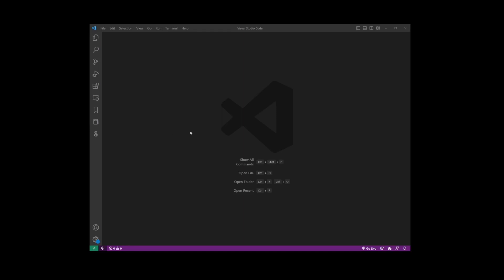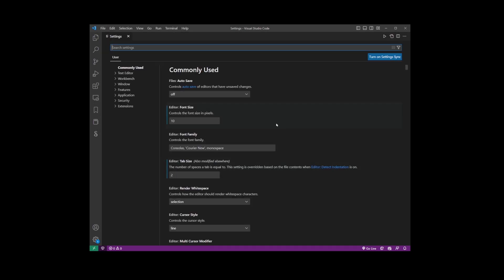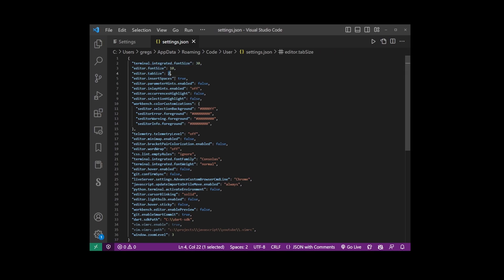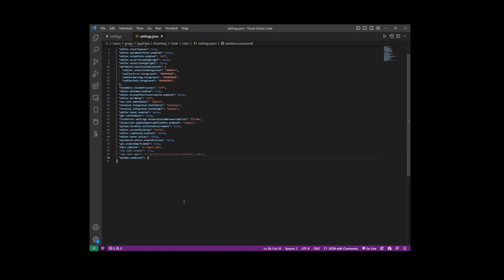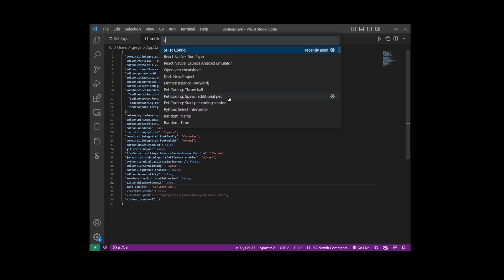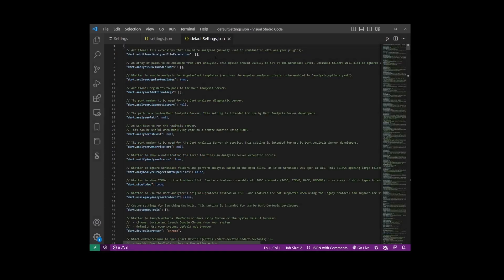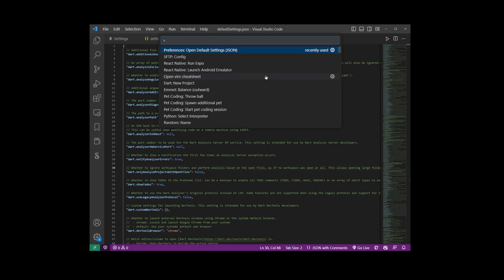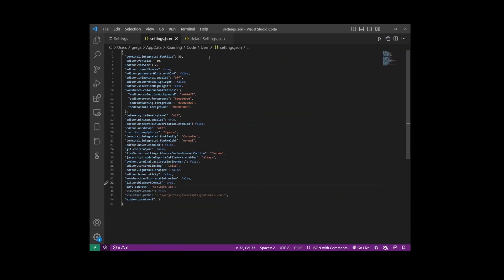Where Is settings.json in VSCode? How To Open settings.json File In Visual Studio Code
vscode visualstudiocode where is settings.json? where is defaultSettings.json file in VSCode? In Visual Studio Code, press Ctrl + Shift + P, to open Command Pallete, then start typing settings.json into input box above the drop down.

00:00 How to open settings.json file in VScode